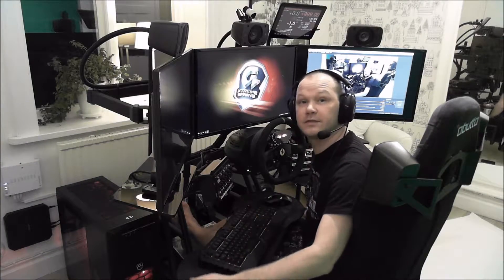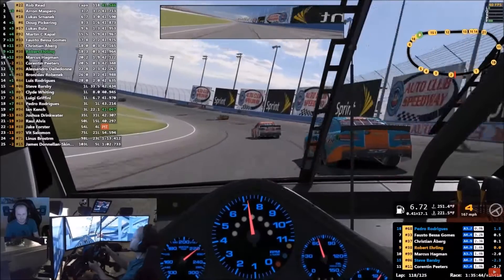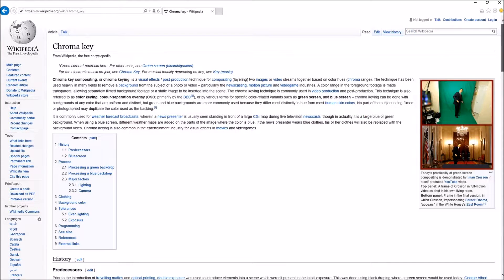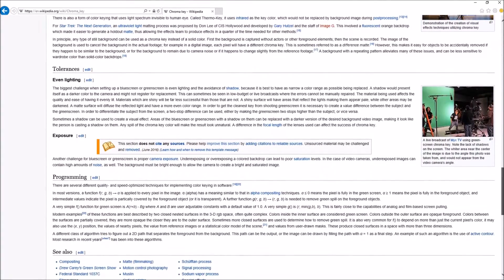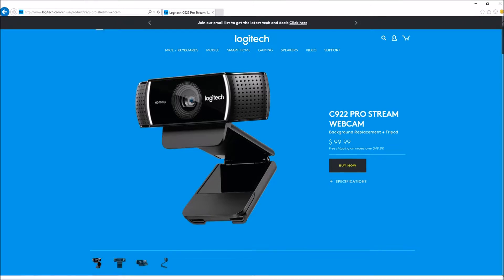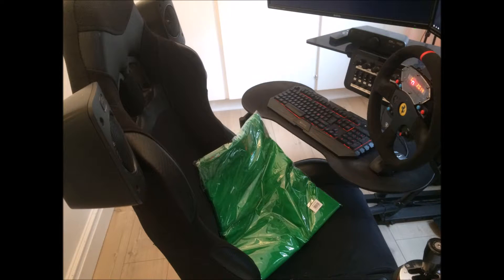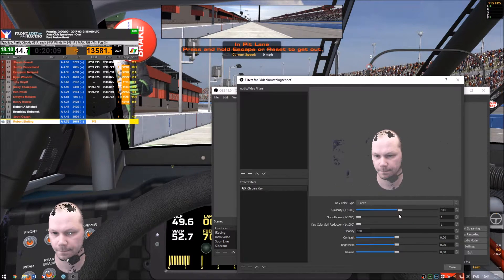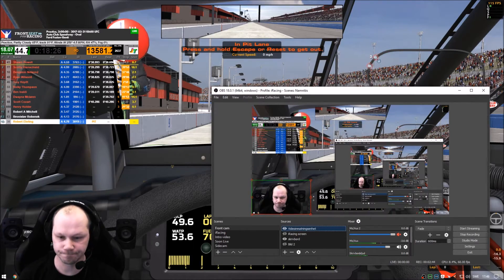Tech Guides - Green screen setup guide OBS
My name is Robert Ehrling and I live in Sweden, I work as a senior high school teacher and on my spare time I enjoy playing sim racing games. On this Youtube channel you can follow me mostly driving iRacing, hope you enjoy my content and quest to evolve as a sim racing driver!

iRacing is the worlds most realistic online racing simulator, it got official licensed cars featuring both road and oval and laser scanned tracks. I will attempt to run the NiS open series every Thursday night or alternatively Sundays afternoon.

The NASCAR iRacing Series Open is the qualifying series for the NASCAR iRacing Pro Series, with the top 20 in the points after 26 weeks eligible to compete in the Pro Series. The schedule precisely mirrors the NASCAR Sprint Cup Series, with three races over the course of each weekend at the virtual counterpart to the real world track where NASCAR is competing that week. Competitors can choose either the NASCAR Sprint Cup Chevrolet SS, Ford Fusion or Toyota Camry for this series and are free to develop their chassis and aerodynamic setups

Open to all iRacers with (oval) Class D 4.0 licenses and above, NASCAR iRacing Series Open is an event-style series with three races each week attracting large fields with multiple splits based on drivers' iRatings. While the majority of races are half the distance of their real world counterparts several races will be full length.

Keep in touch with me at FrontSeat Racing!

PC- specs:

Phanteks Enthoo Pro
EVGA SuperNOVA 1000W G2
Gigabyte Z87 G1 Sniper 5
Gigabyte GTX 980Ti XTREME Gaming Windforce
Intel Core i7 4790K, OC 4,7GHz 1.290V
HyperX Fury DDR3 1866MHz 32GB
Phanteks PH-TC14PE
Western Digital Red 2TB
Samsung Evo SSD 250GB
Creative Sound Blaster Audigy Fx
1x 200mm NZXT RF-FZ20S-U1
4x 140mm NZXT FZ14
3x BenQ 27" LED GW2760HS 60Hz
Logitech Z906
Qpad QH- 85
CM Storm Octane, Gaming Gear Combo
2x Microsoft LifeCam Studio

Sim rig:

Obutto r3volution sim racing cockpit
Thrustmaster T300RS base
Thrustmaster F599XX Evo 30 Wheel Alcantara Edition
Thrustmaster TH8RS shifter
Symprojects Pro- Race Display
Ricmotech brake Load Cell version 1
Ricmotech  Short Shift Kit
Buttkicker Gamer 2
Derek Spear Button controller Race King 2014
Derek Spear Button controller Flight FLT1 2015
Denver TAD- 97052 9,7” tablet
Skunk2 aluminium black racing knob

Software:

Windows 10
SimXperience Sim commander
MSI afterburner
iSpeed
Trading Paint
Joel Real Timing
SimDash